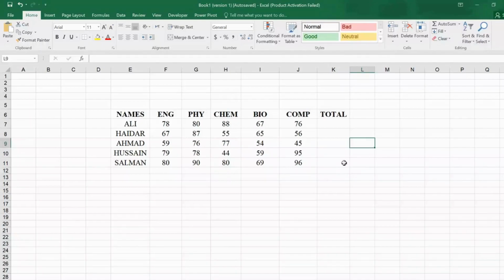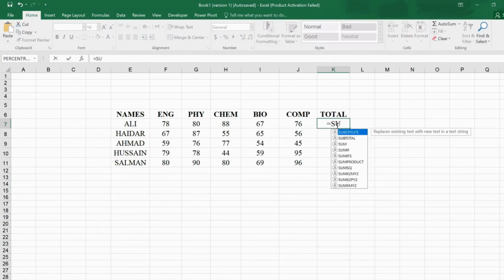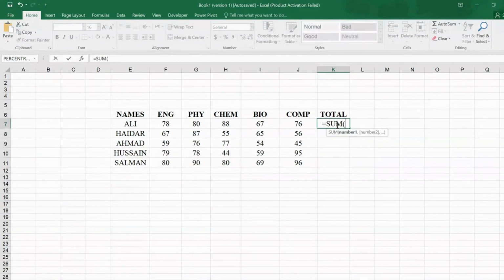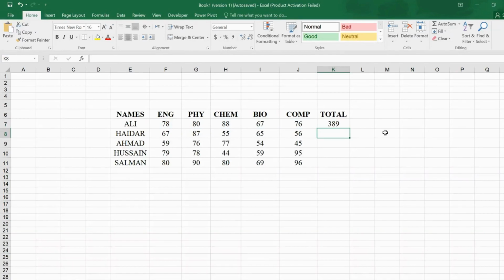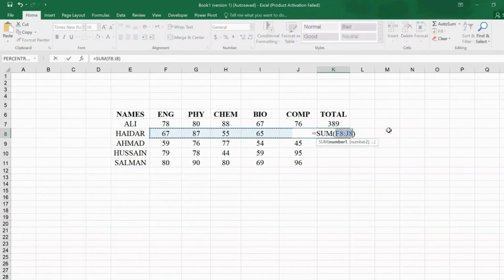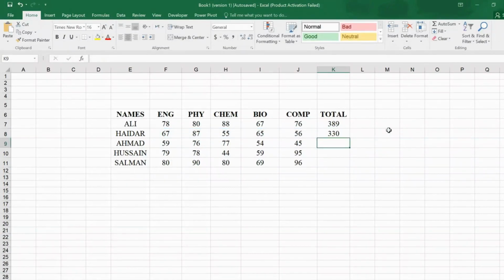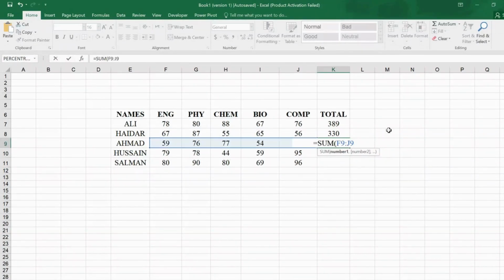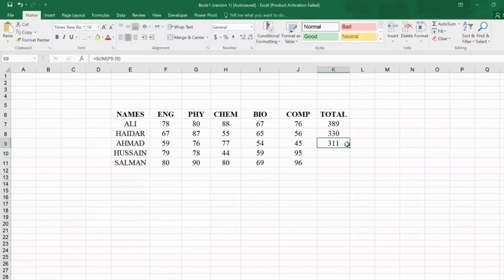Mastering Excel's SUM Function: The Ultimate Guide to Quick Calculations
Mastering Excel's SUM Function:
Sum function In Excel
The Quickest Way Using Sum
functions and formulas in excel
data entry work  in excel
data entry tips in excel
excel tutorial for beginners
autosum in excel
excel for beginners